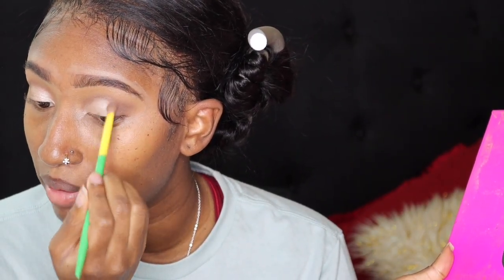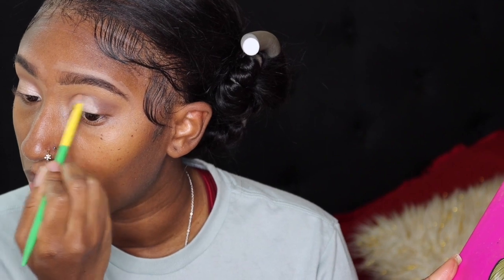GRWM for graduation Photoshoot // soft Glam makeup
Product mentioned

Fenty Pro Filt'r Hydrating Primer

Too face  born this way concealer
Juvias place eyeshadow palette
Huda beauty Setting powder
Too face setting powder
Lancôme foundation
Tarte foundation
Wet n wild eyebrow pencil